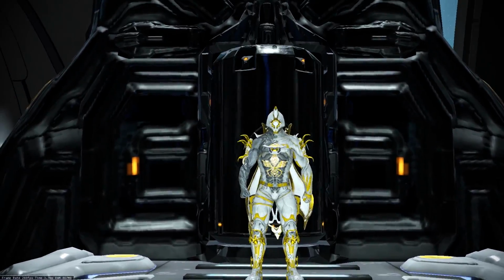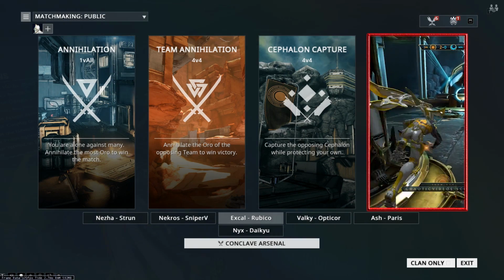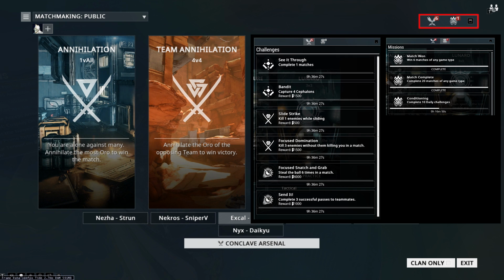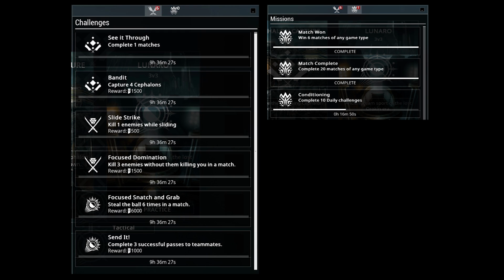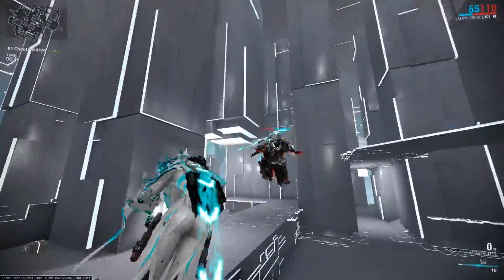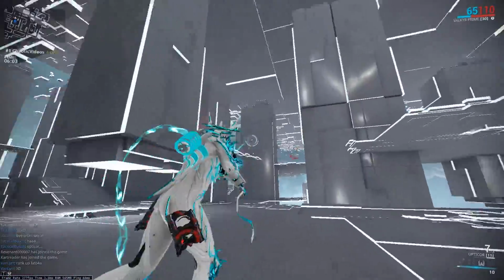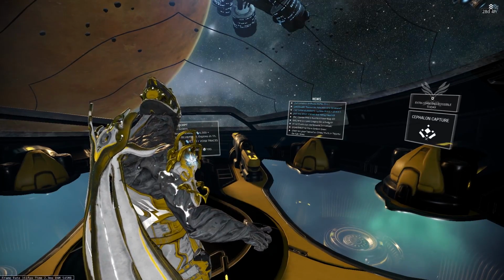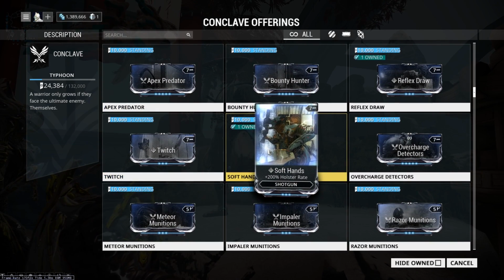Warframe Conclave Guide - General Information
Hello, everyone. Thank you for taking the time to watch this guide. I am currently going to be making this guide into a 4 part segment.

1. General
2. Annihilation & Team Annihilation
3. Cephalon Capture
4. Lunaro
Extra: Loadouts & Tips and Tricks

This is only the first guide that will cover all the basics of Conclave. The reason I split the guide up into 4 segments was due to the amount of information each mode has. I did not want to make a 2 hour guide on all modes and general.

Check this link out to find out all the different warframe ability changes in conclave.

PC Specs:
Intel Core i7-7700K
16GB DDR4
Founders Edition GeForce GTX 1080
60GB SSD / 2x 1TB HDD